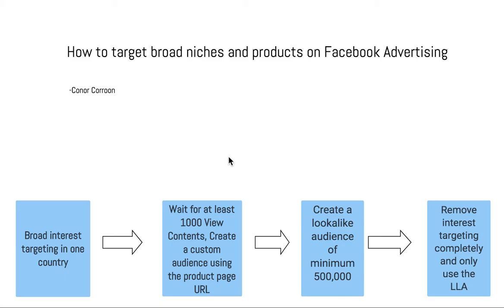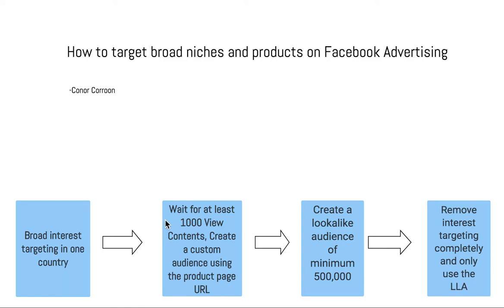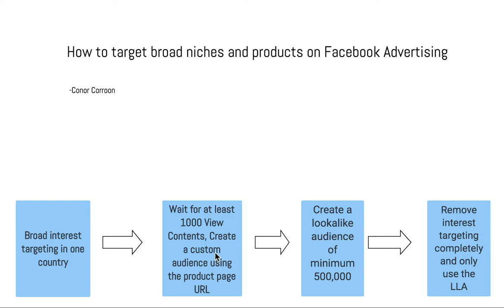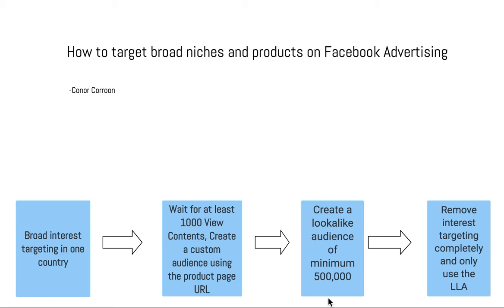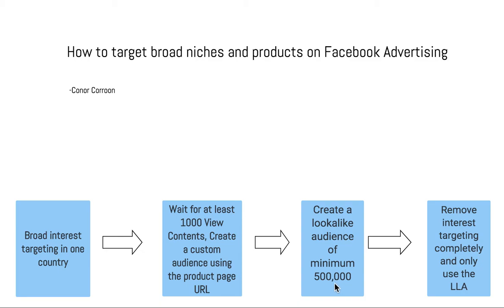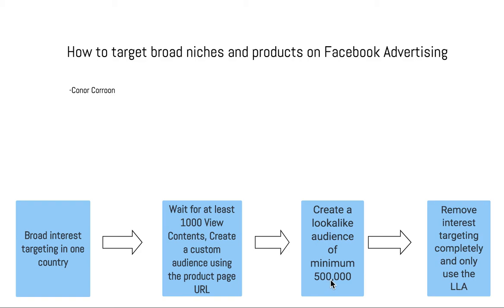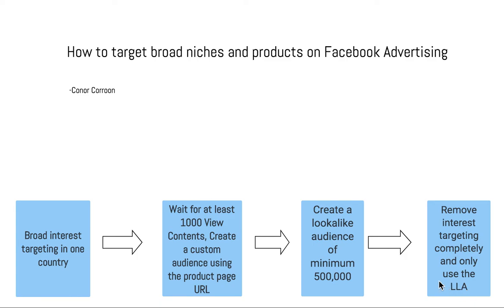Broad Niche/Product Targeting Strategy for Facebook Ads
Use this simple targeting strategy if you have a product that appeals to a broad niche!